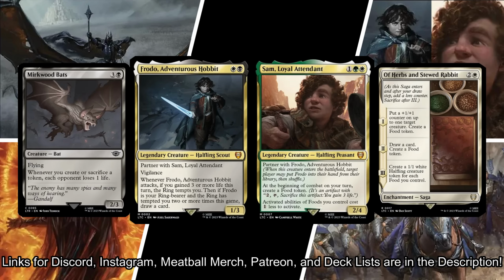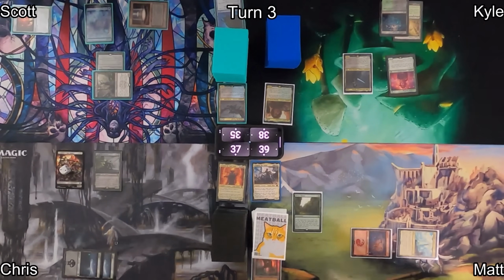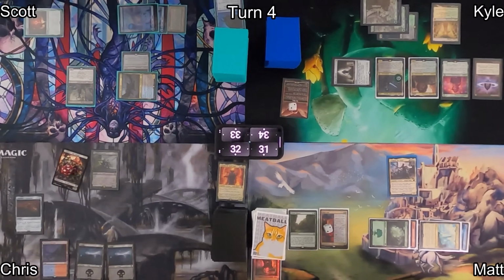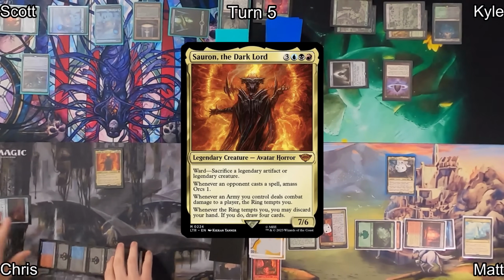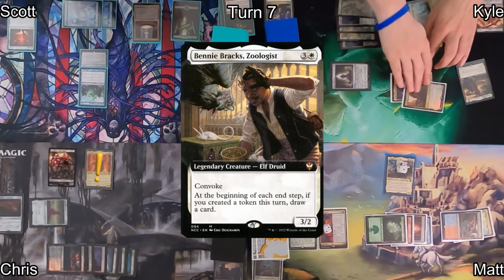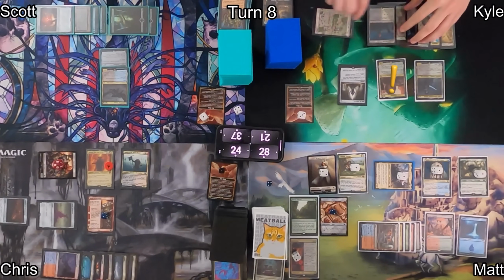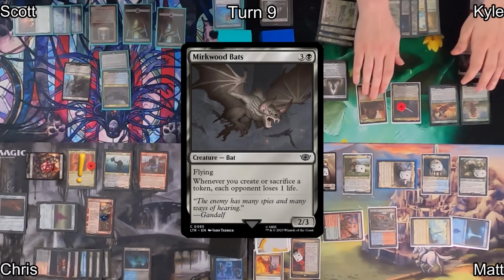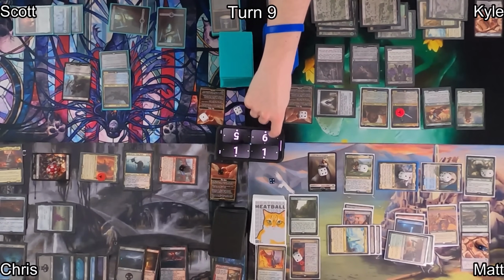Lord of the Rings Commander - Lord of the Nazgul, Sam and Frodo, Aragorn, Sauron - EDH Format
Meatball Sleeves!

Hello everyone! We're back with another Lord of the Rings: Tales of Middle Earth game for you!

Lord of the Rings Tales of Middle Earth
LOTR MTG
Magic the Gathering LOTR
MTG Lord of the Rings Commander
MTG Lord of the Rings EDH
Commander LOTR
EDH LOTR